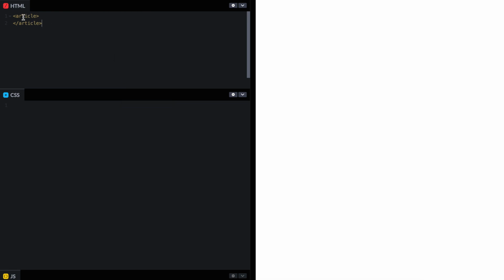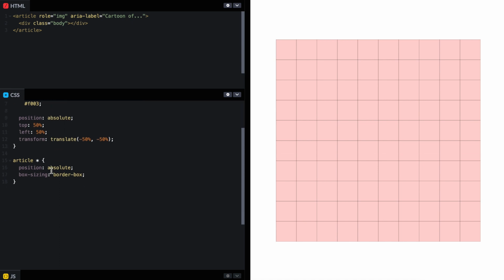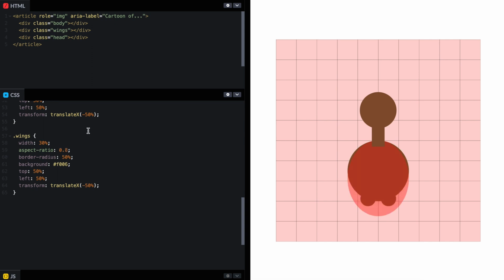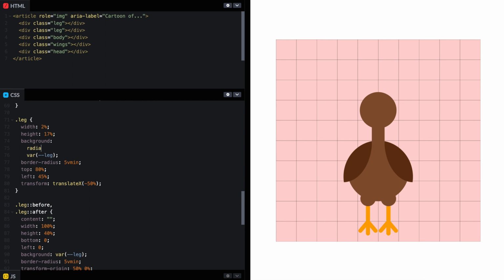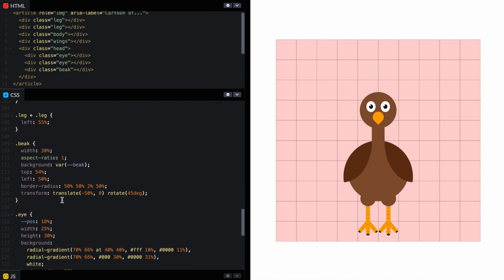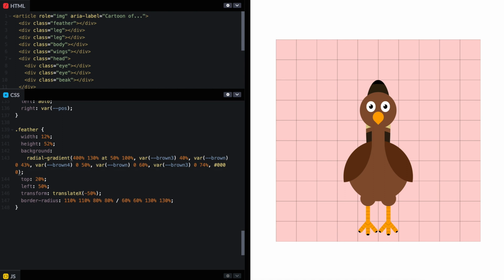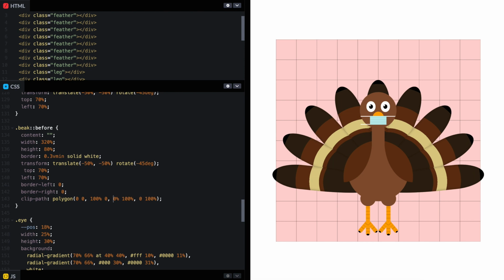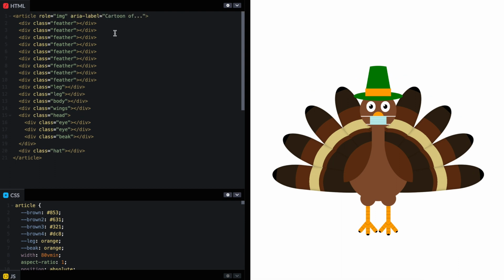Drawing a random turkey with HTML and CSS (explained)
I wanted to draw something with CSS, but I didn't know what to do. So I went to a site that generates random words and got "lame", "turkey", "march", "mask", and "vivacious"... And I coded a drawing of a lame vivacious turkey wearing a mask and a green hat (for St. Patricks Day in March?)

In this video, I explain the process in real-time, the why, and how I do some of the codings. As the words and the theme of the drawing were random, I make mistakes and redo things too. A learning experience for all.

In this demo and video:

- Positioning
- Backgrounds and gradients
- Colors
- Custom properties
- Transforms
- Border and border-radius